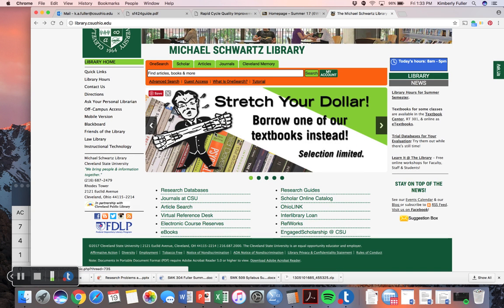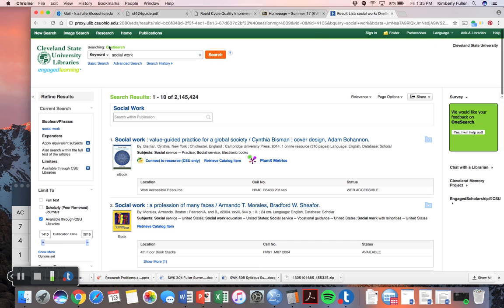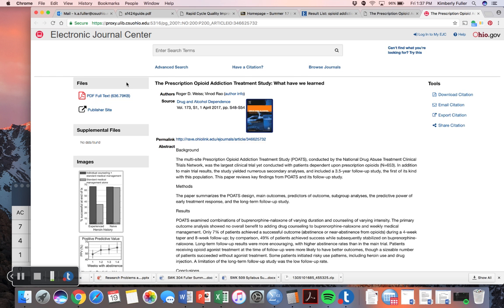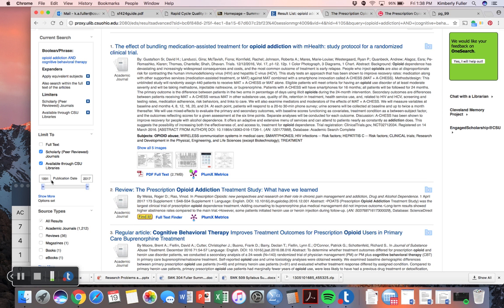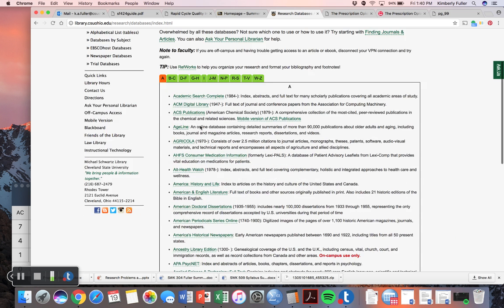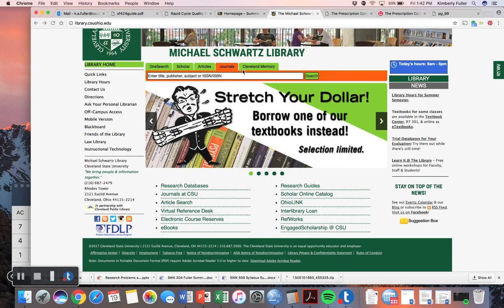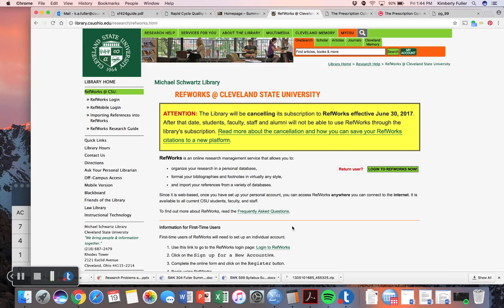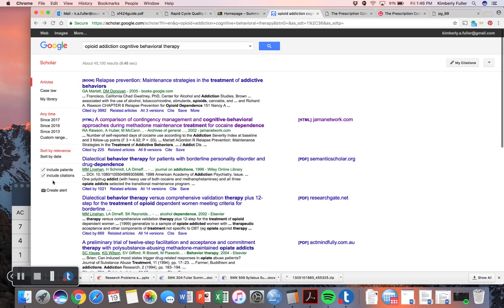Using Library Resources